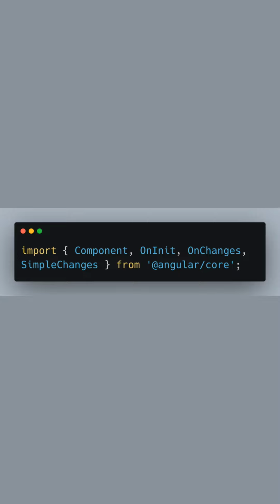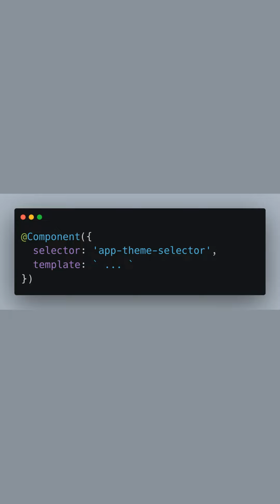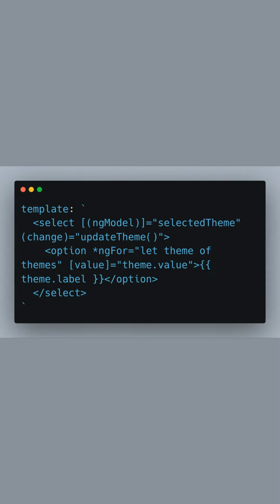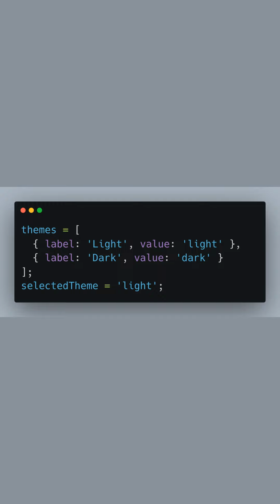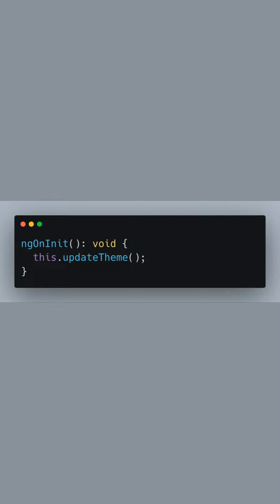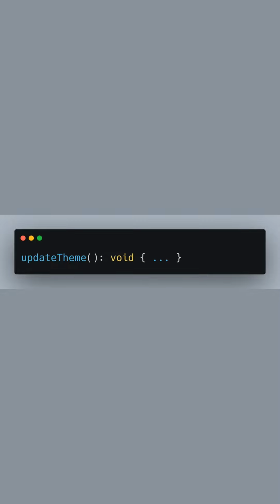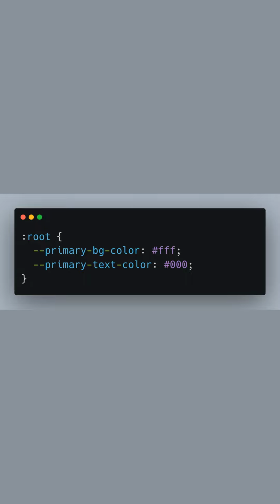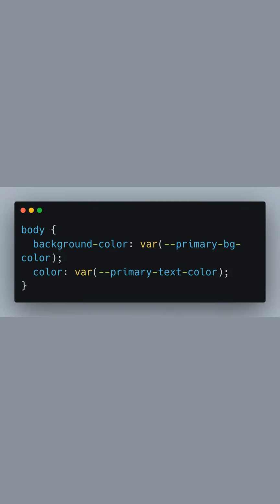Angular Theme Picker with CSS Vars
Creating a Theme Selector with Angular & CSS ⬇️

- Angular core decorators
- CSS variable integration